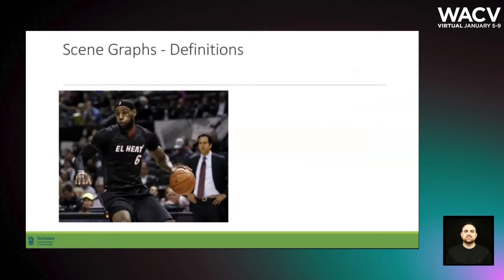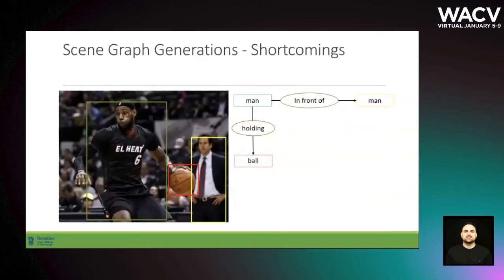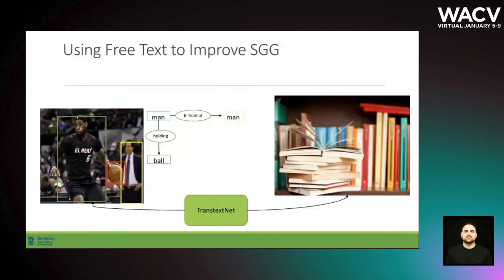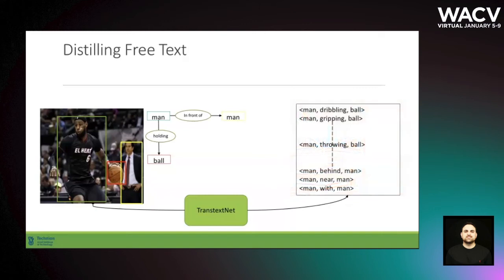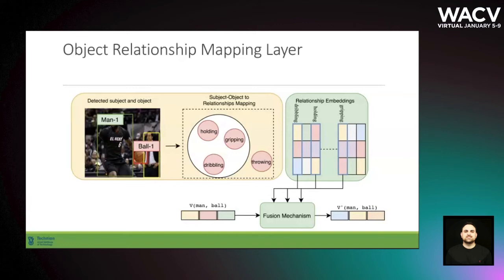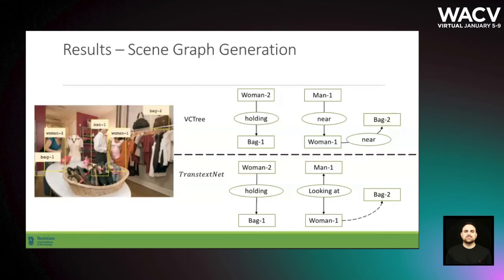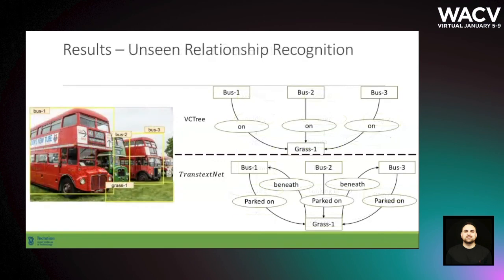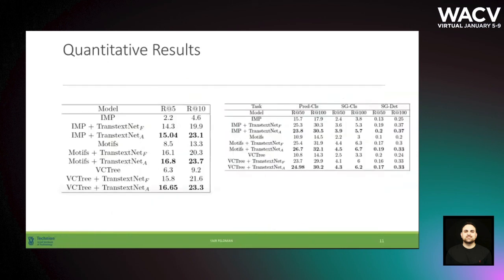842 - TranstextNet: Transducing Text for Recognizing Unseen Visual Relationships